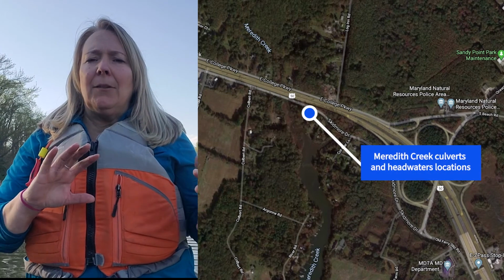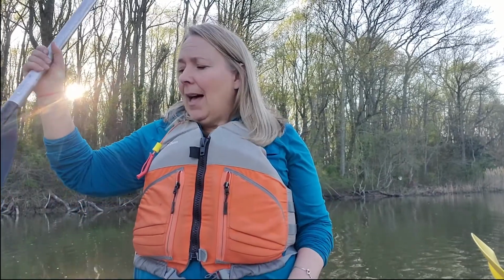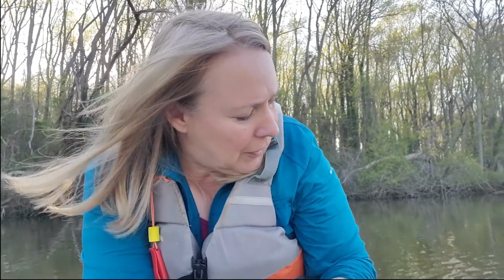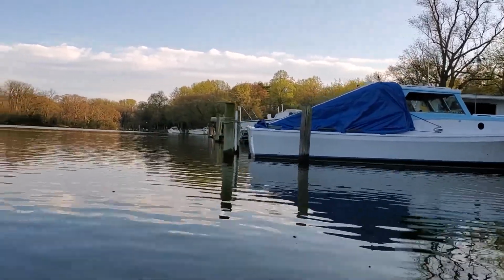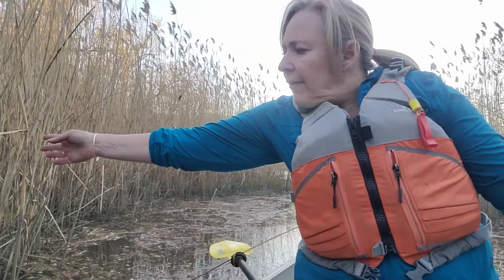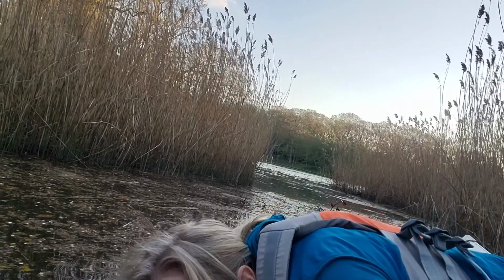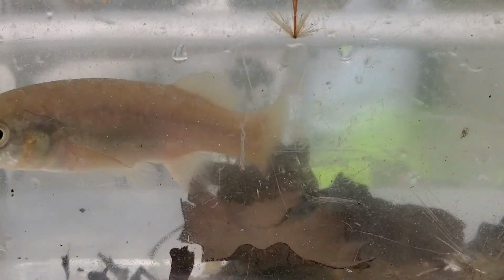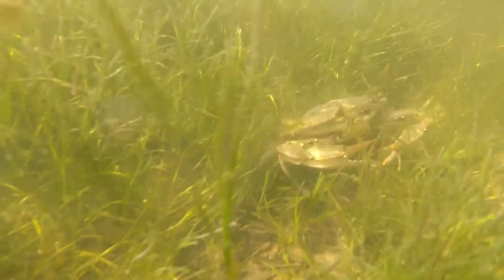Wetland Canoe Investigation on Meredith Creek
Join CBF Educator Tiffany as she explores wetlands in Meredith Creek, a tributary to the Chesapeake Bay. Wetlands play an integral role in the ecology of the Chesapeake Bay watershed. The combination of shallow water, high levels of nutrients, and organic materials is ideal for the development of organisms that form the base of the food web such as small plants, fish, and crustaceans. Many species of birds and mammals rely on wetlands for food, water and shelter, especially during migration and breeding. Wetlands are among the most productive ecosystems in the world, comparable to rain forests and coral reefs.